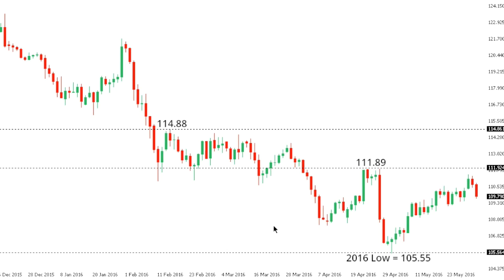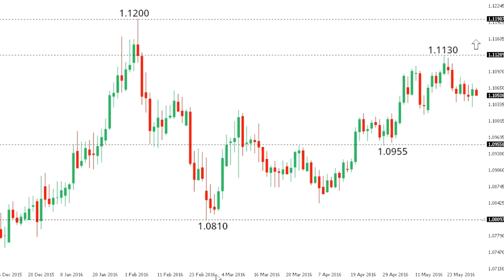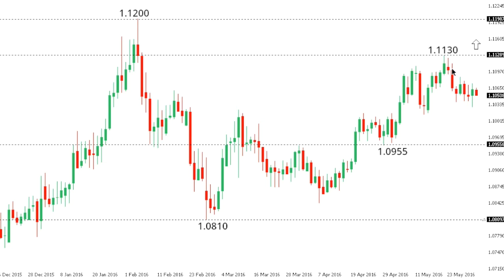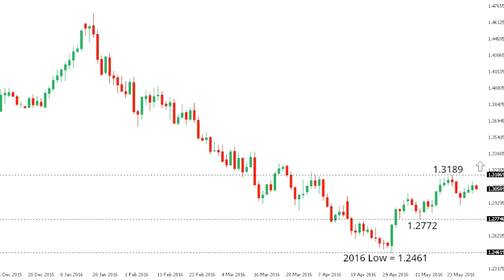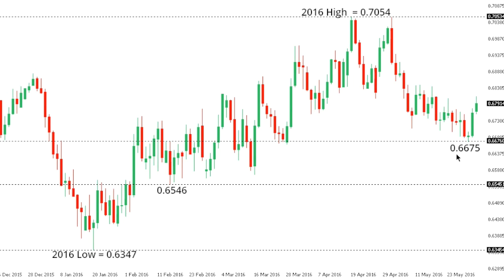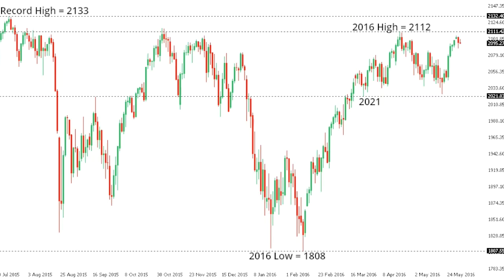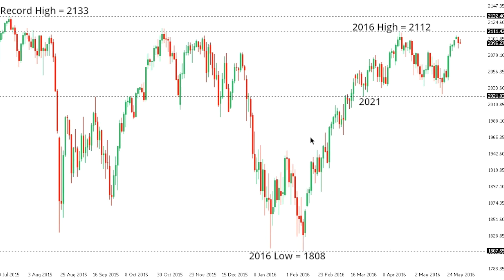LMAX Exchange Chart Talk - Wednesday, June 1, 2016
USDJPY rolling back over. Sign up for Global FX Insights, the daily market commentary from LMAX Exchange